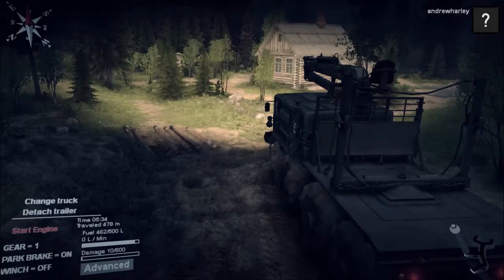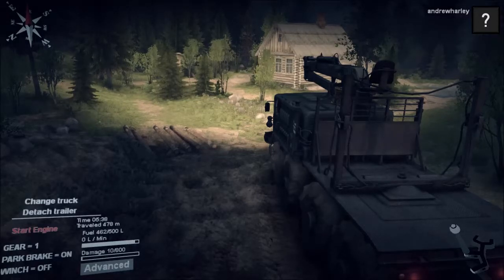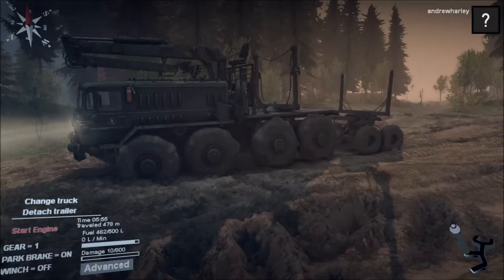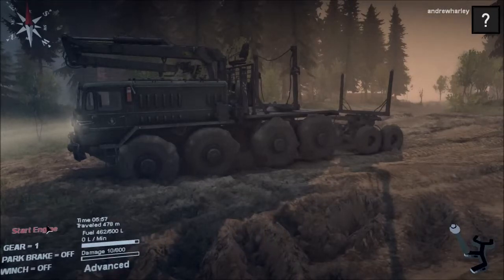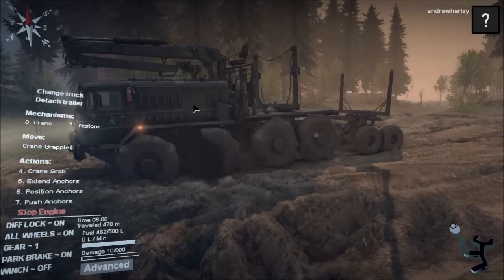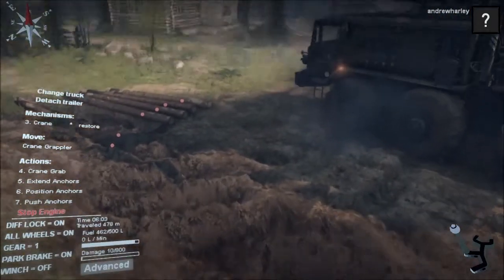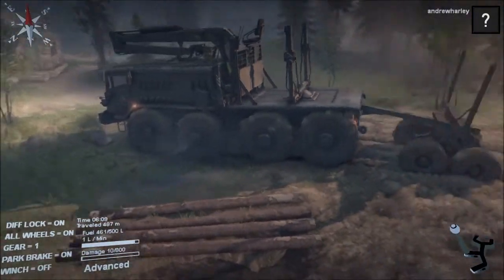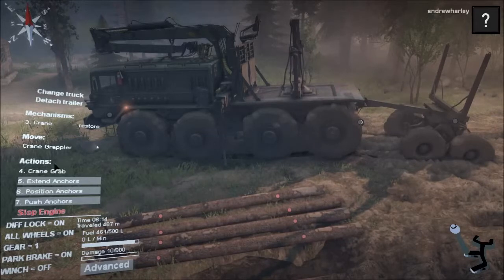spintires reload logs part 1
A video Demonstration on how to use crane to reload you truck after you tip over